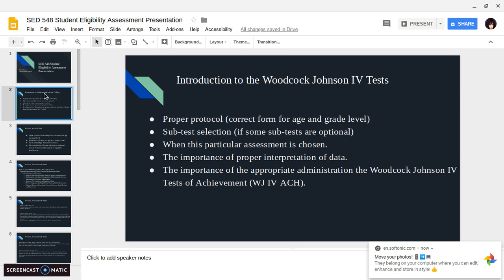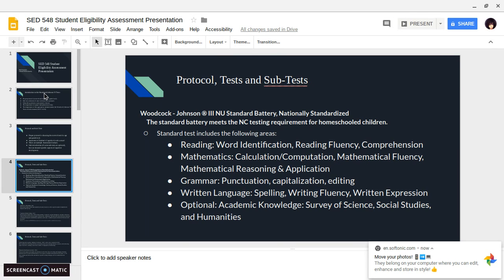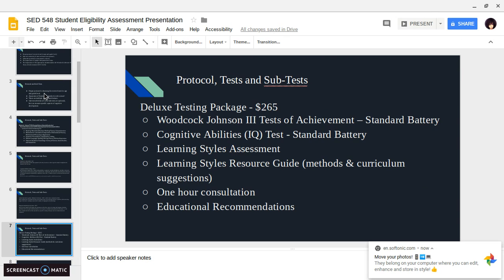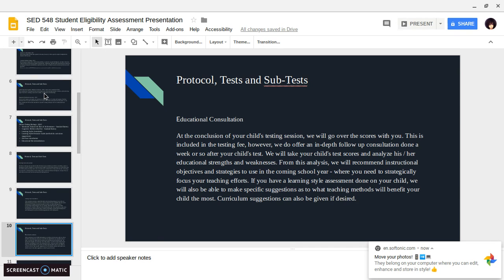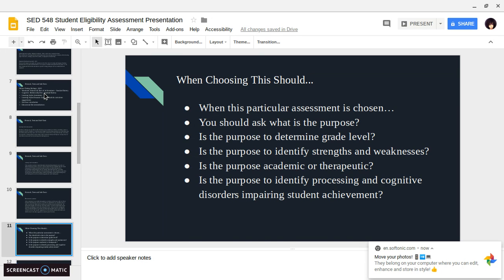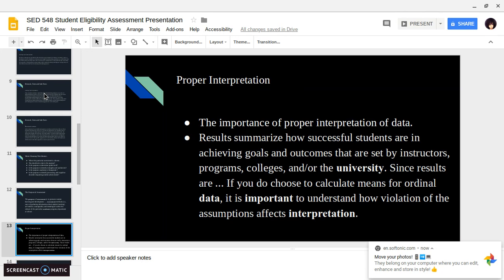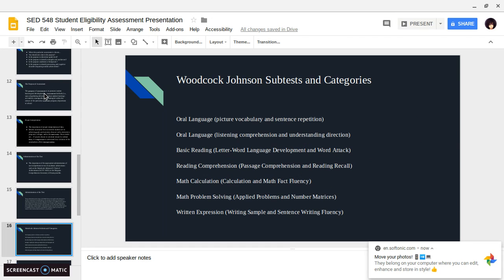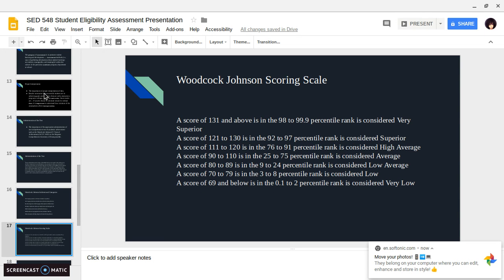Recording5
References
Colorado Department of Education.  Website.. Accessed on April 12, 2018.  Colorado Department of Education.  Certified PDF.  Accessed on April 12, 2018.

Pierangelo, R. A., Giuliani, G. (2017). Assessment in special education: A practical approach (5th ed.). Boston: Pearson. [ISBN: 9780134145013]

Purpose and Principles of Assessment, Academic Learning Outcomes Assessment Committee. Accessed May 2009.

Woodcock Johnson Indianan Department of Education.  Official Online Document. Accessed April 12, 2018.

Testing and Educational Services.  Website. Accessed April 13, 2018.